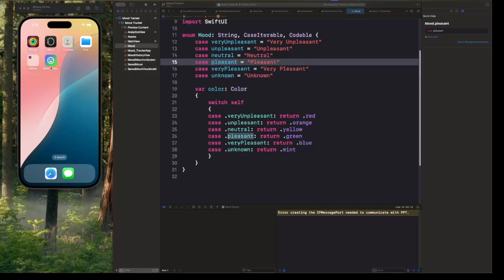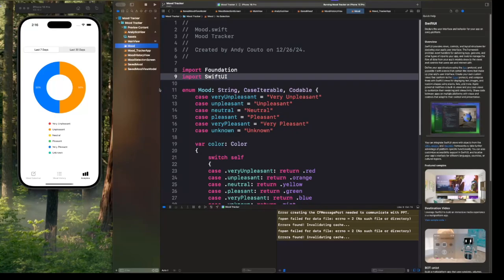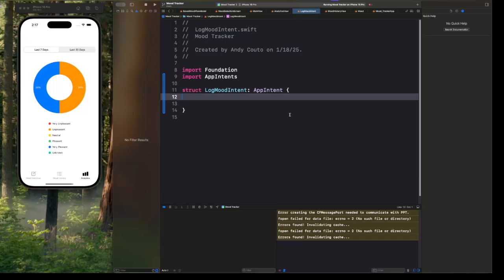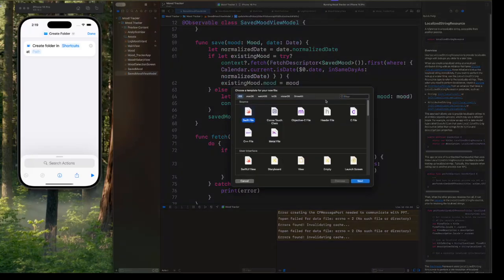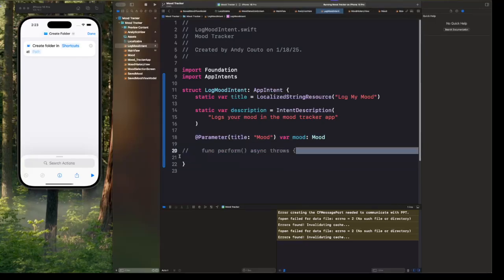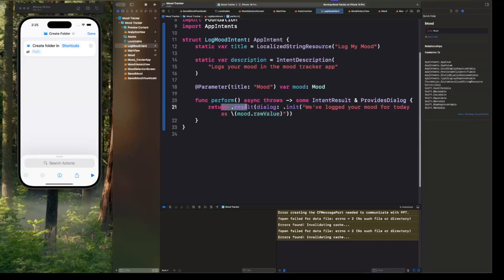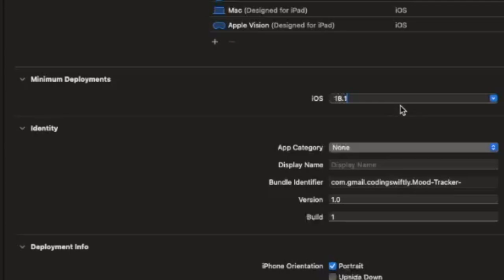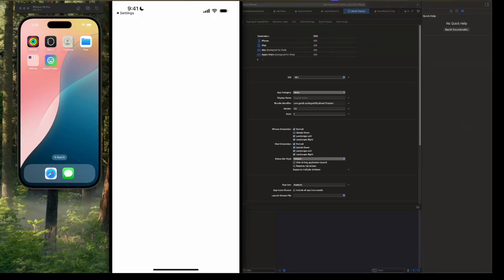Adding a Siri Shortcut with AppIntents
This episode we add a Siri shortcut using the AppIntents framework to an existing app.
Stick around for the next episode where we store the saved mood to swiftData and fetch it in our main app!

0:00 review the starter app

1:00 why add a Siri shortcut

2:15 the old Siri Shortcuts framework

2:58 start coding the shortcut!

5:40 a note on localization

7:35 parameters

8:15 using an enum for Siri shortcut parameter

10:00 perform function

11:00 siri permissions

11:30 running on a physical device

12:23 sharing a physical phone screen

13:10 issues to overcome running an app on a physical device

14:26 testing our shortcut

14:57 next steps!